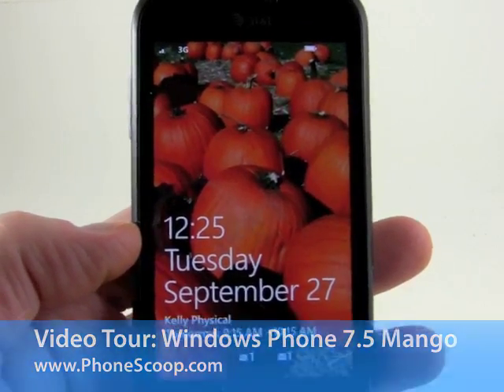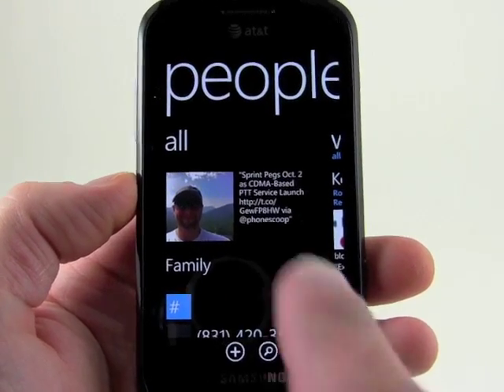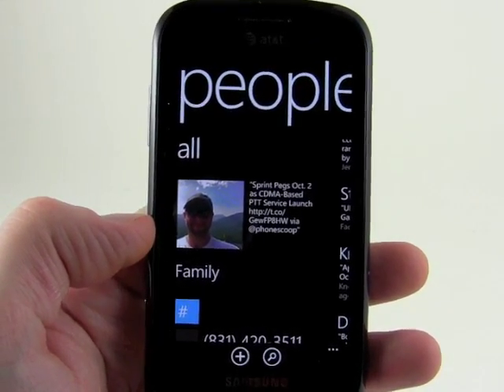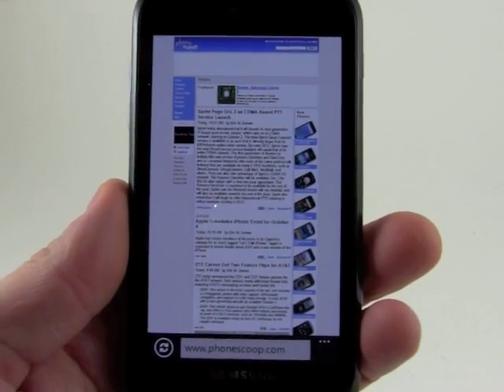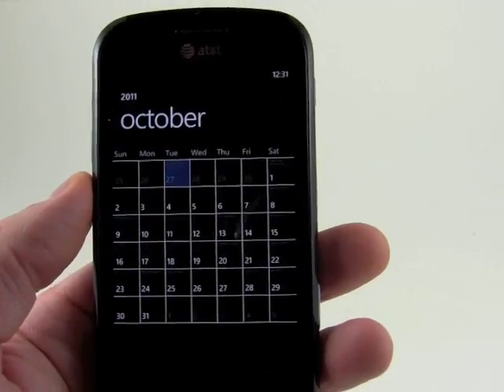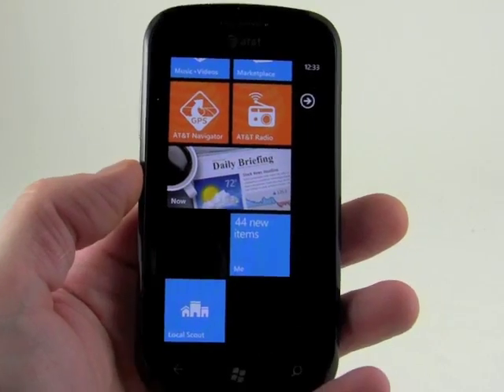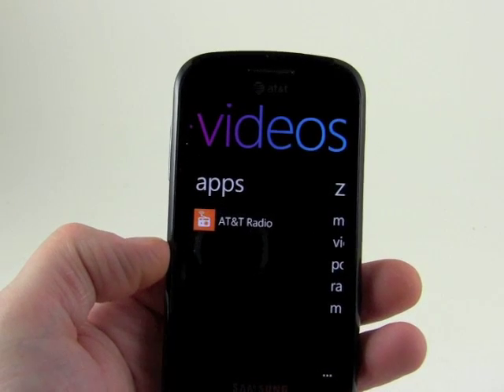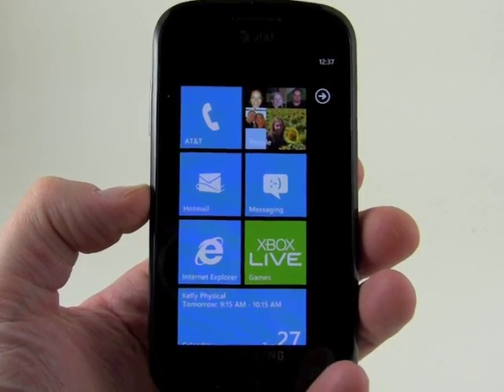Windows Phone 7.5 Mango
Here is an in-depth look at some of the changes in Microsoft's new Windows Phone 7.5 platform.